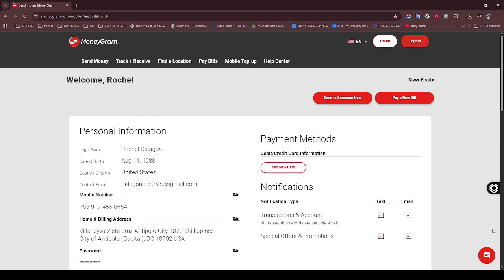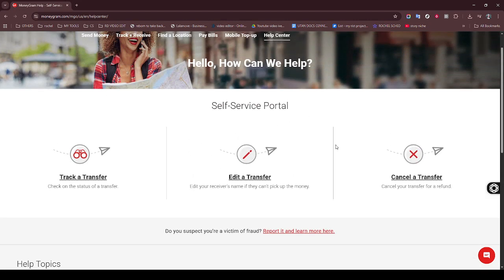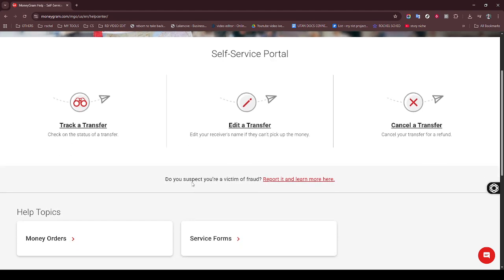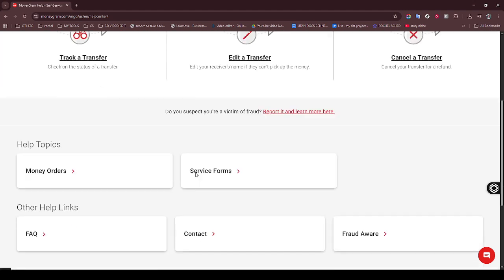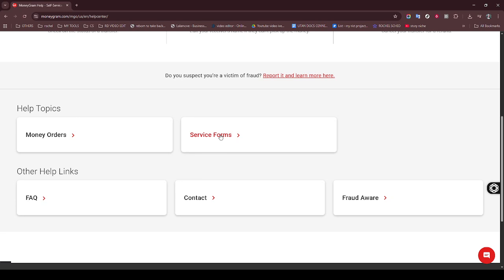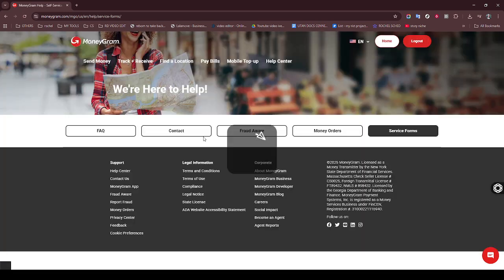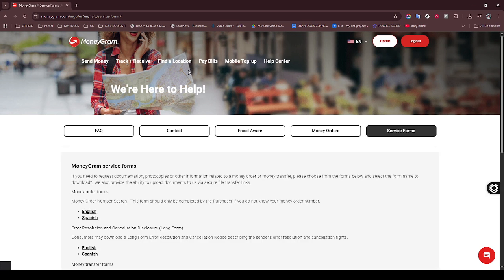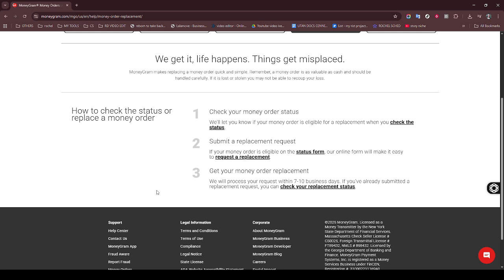how to collect money using MoneyGram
Learn how to receive money with MoneyGram step-by-step. From locating a pickup agent to completing the process, this guide ensures you get your funds safely without any confusion.